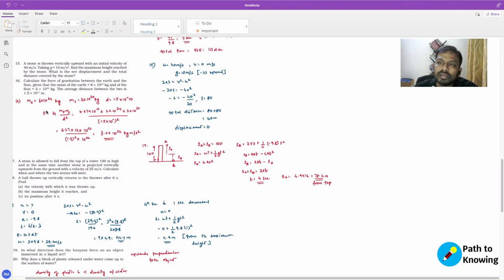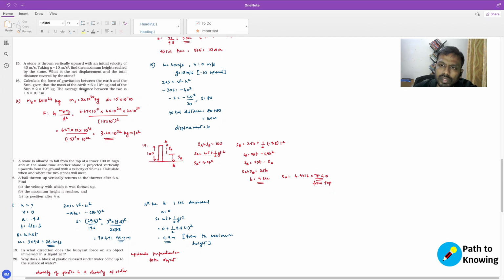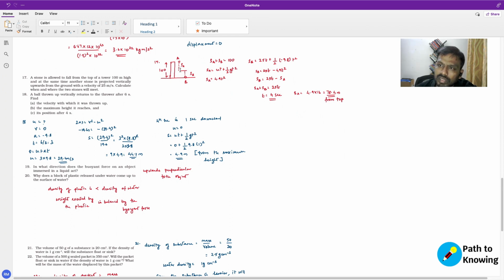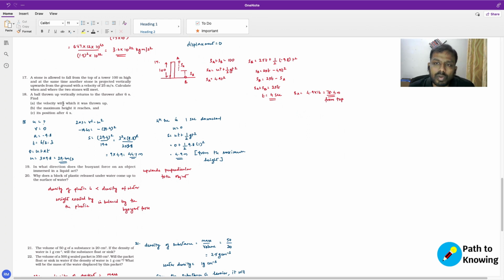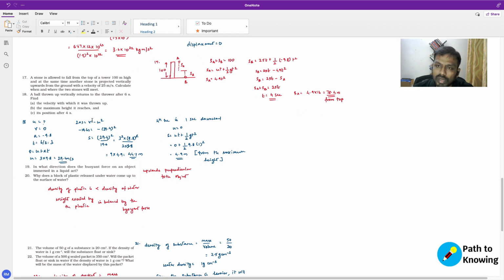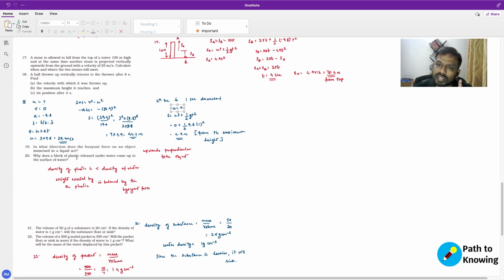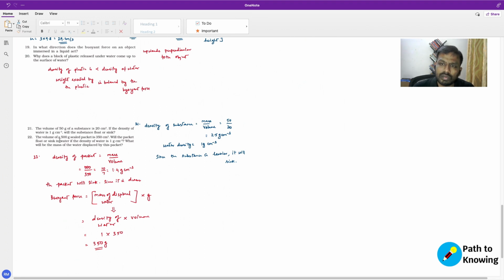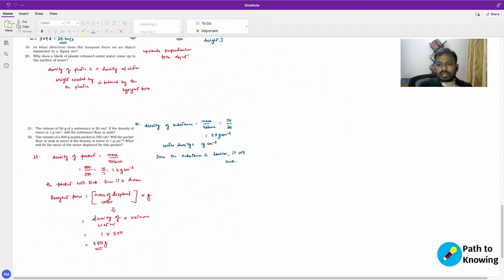Gravitation - Exercise Qs (Part2). NCERT Class 9 Physics.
NCERT Class 9 Physics. Solution to Exercise Questions in chapter Gravitation (Part 2)